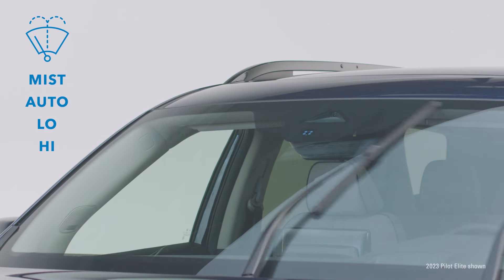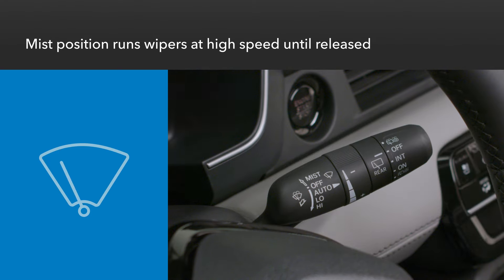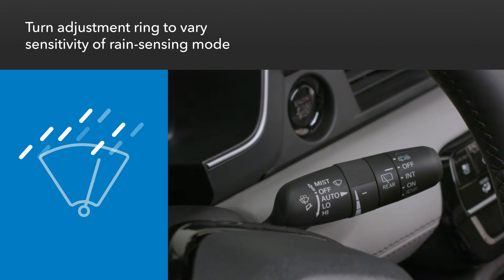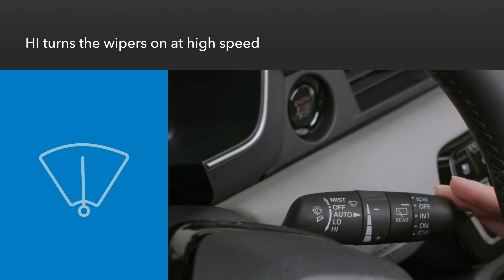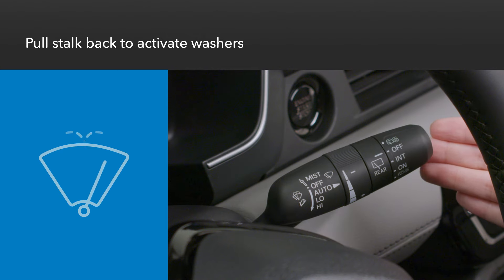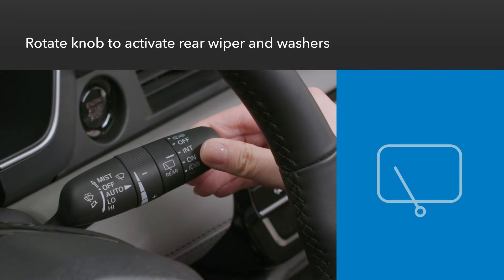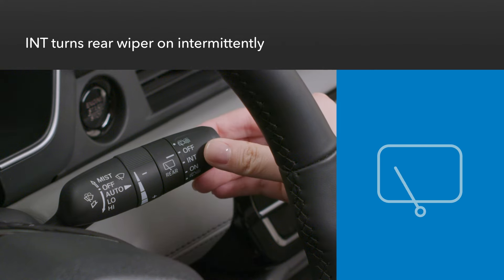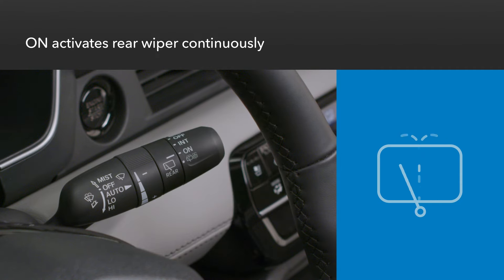How to Use Rain-Sensing & Rear Wipers/Washers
This video details how the wipers behave in each position of the control stalk, how to engage the washers, how to adjust the rain-sensing sensitivity and how to use the rear wiper/washer. Check it out.

Applicable on: 2023 Honda Pilot Elite